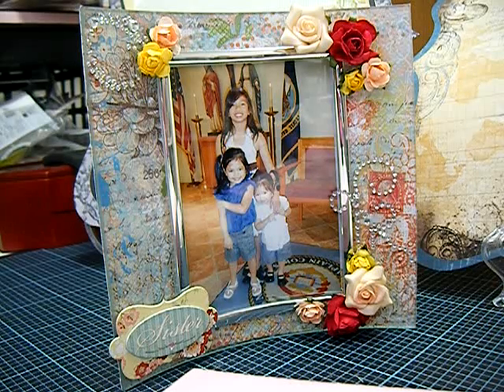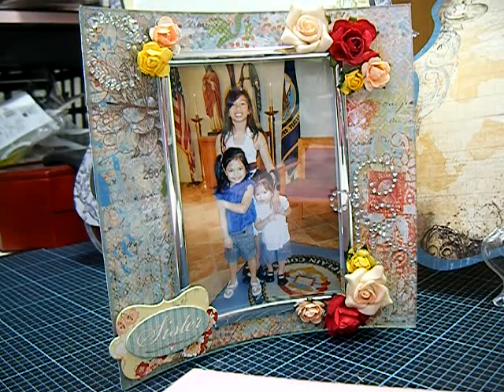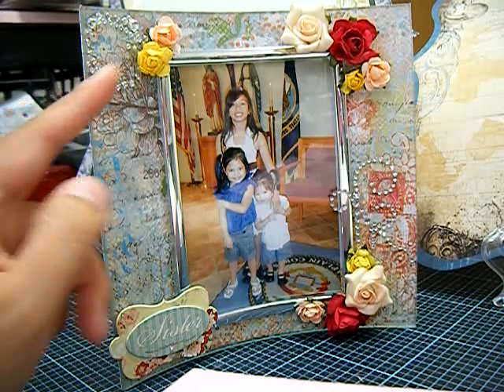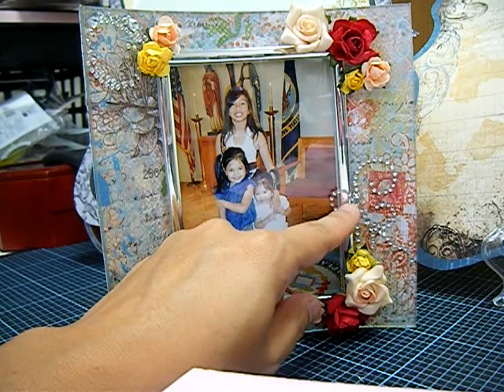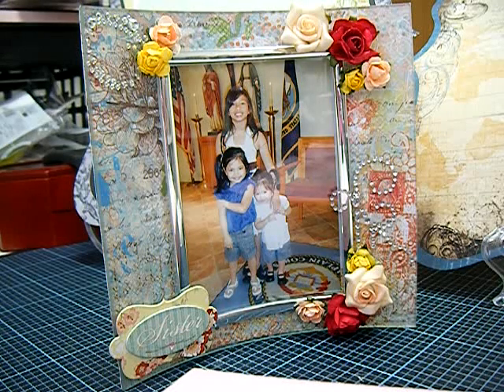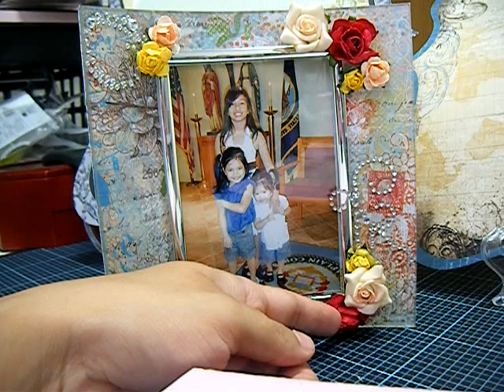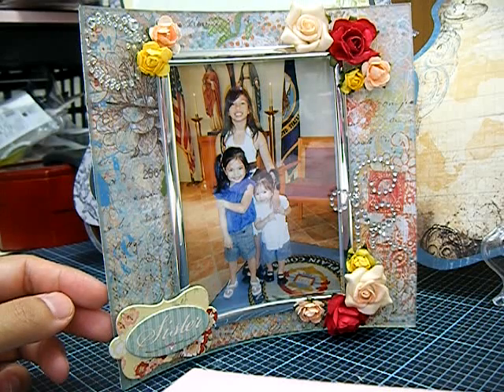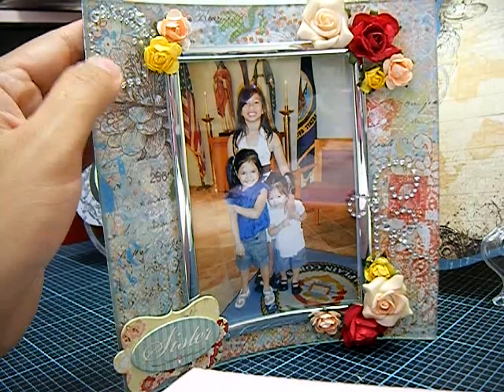Altered Picture Frame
I used a glass picture frame for a scrapbook layout and it was so easy, I will make another one.